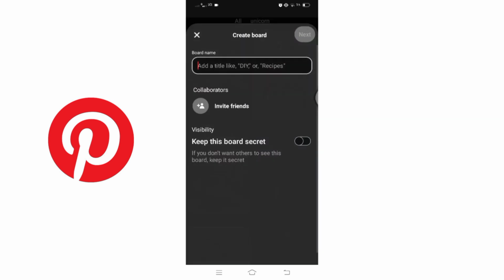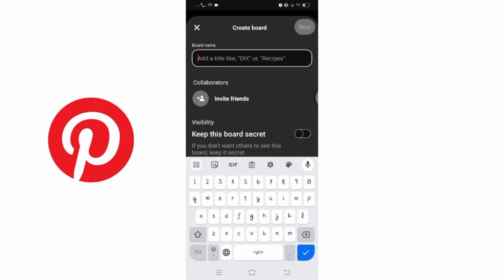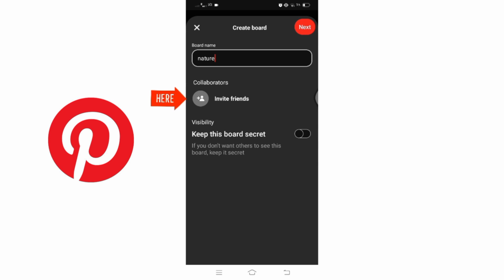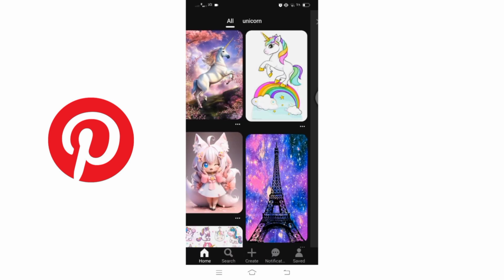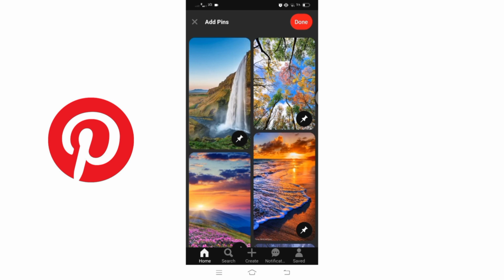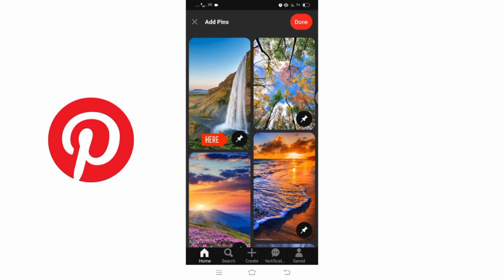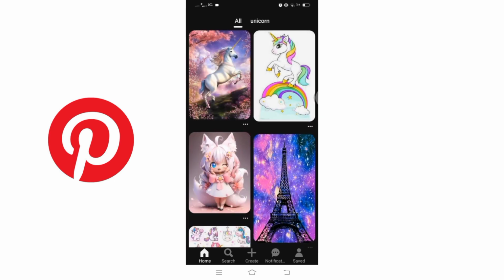How To Create Boards On Pinterest 2024? Make Boards on Pinterest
Ever wonder how to organize your endless stream of ideas, projects, and dreams on Pinterest? Look no further! In this detailed tutorial, we'll guide you through the steps to create your very own Pinterest boards. Whether you're planning your next big travel adventure, searching for home decor inspiration, or collecting recipes to try, boards are the perfect way to categorize and keep track of your interests. By the end of this video, you'll be a pro at creating, naming, and organizing your boards to reflect your personal style.